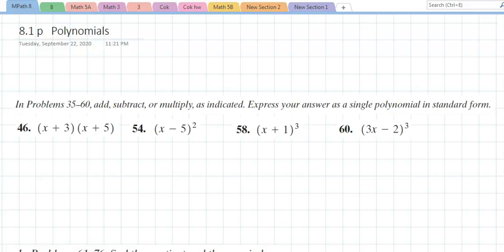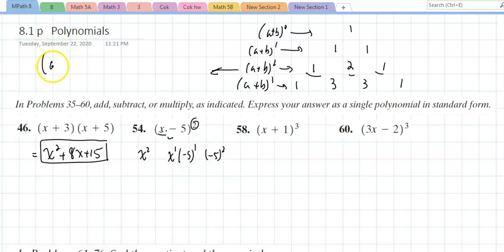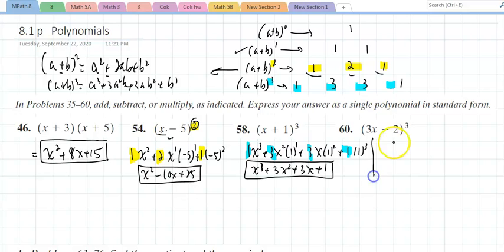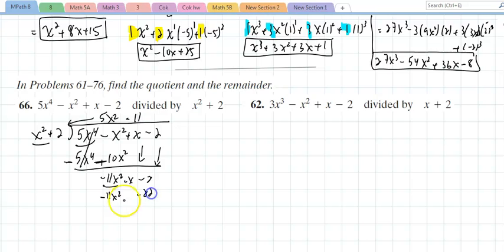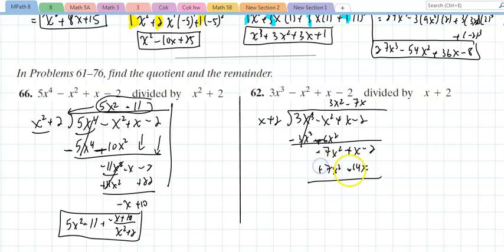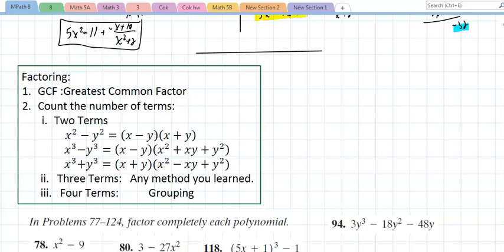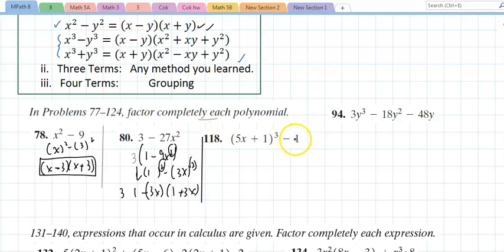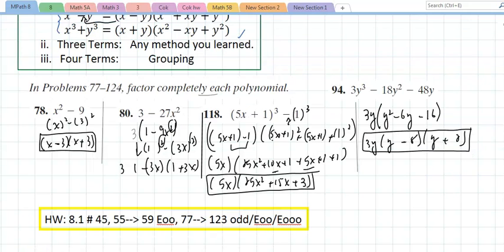Math 8 Section 8.1(1) Polynomials